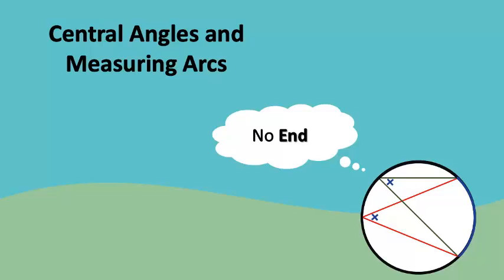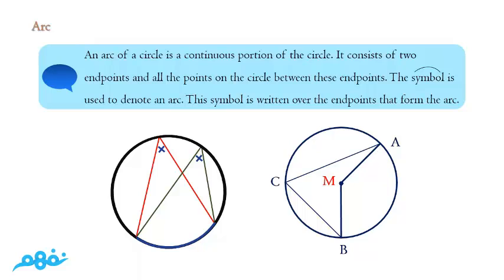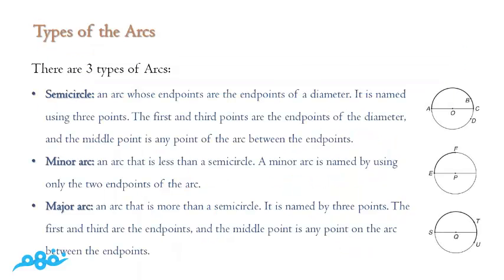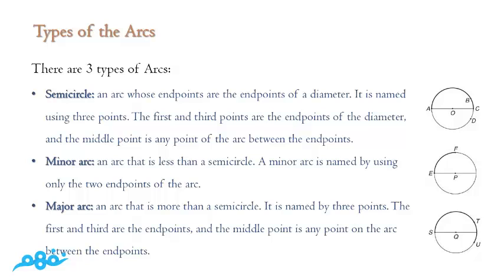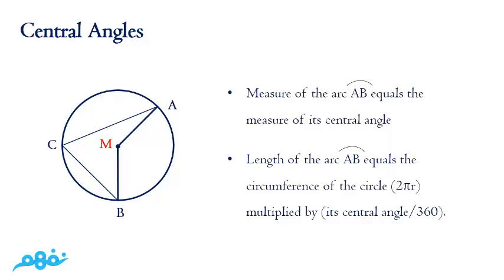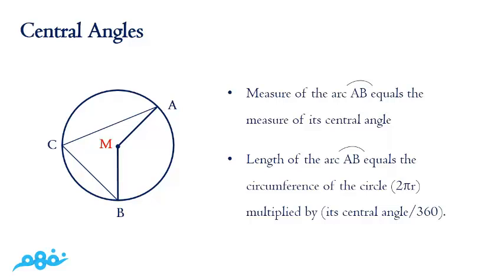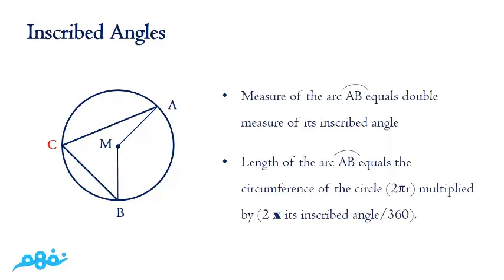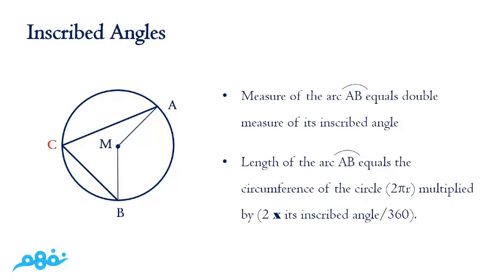Central angle and measuring arcs | رياضيات | للصف الثالث الإعدادي | الترم الثاني | نفهم